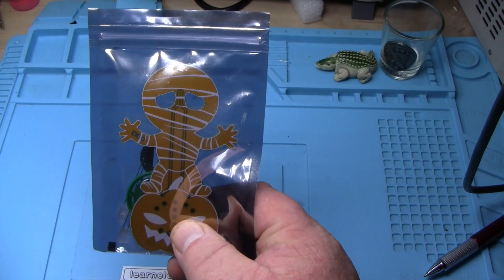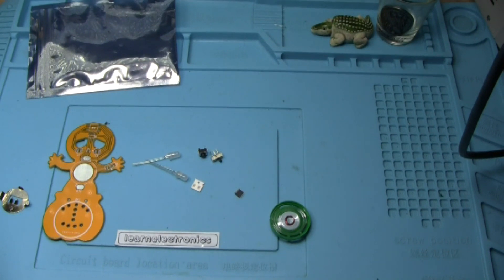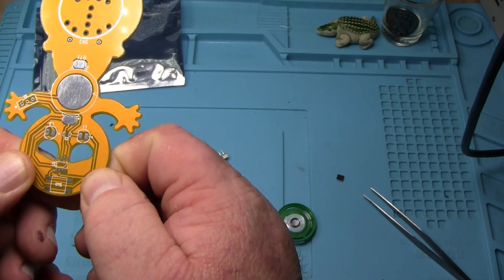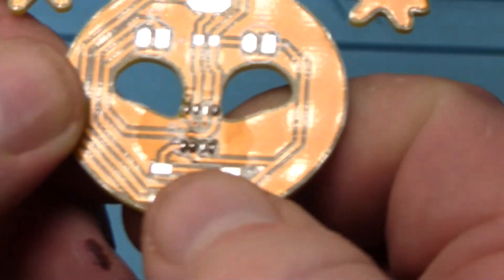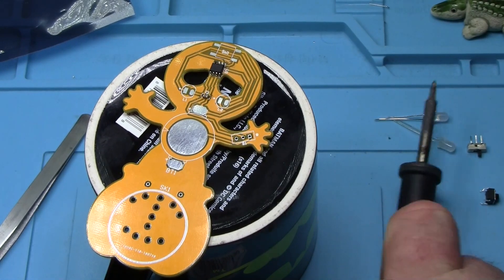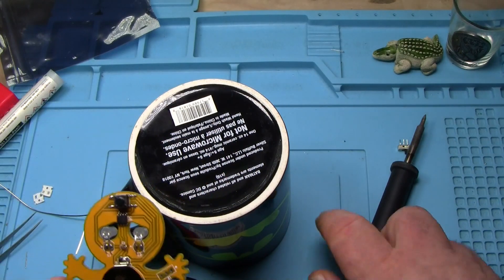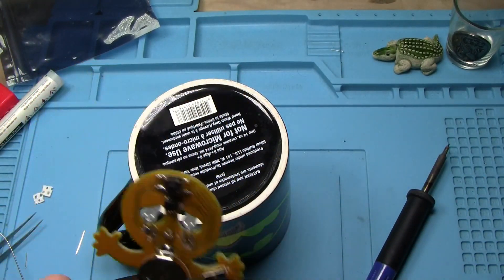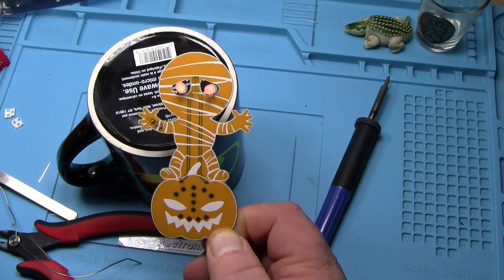Cackling Mummy Kit from Circuit Pop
In this video we build the Cackling Mummy kit from CircuitPop
This is  a good kit if you are just getting started with surface mount soldering.